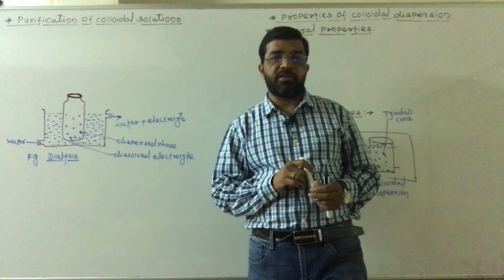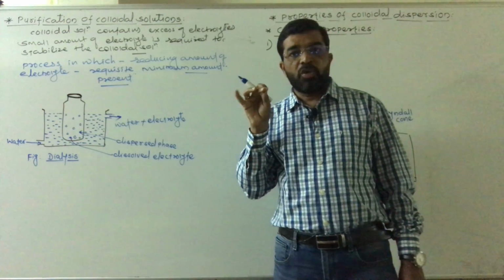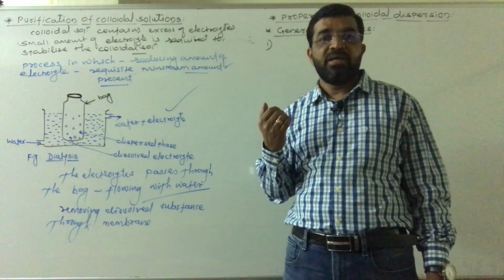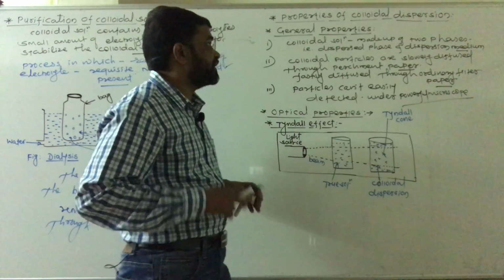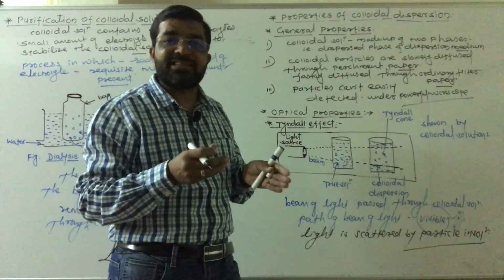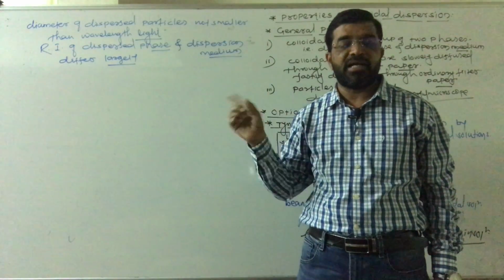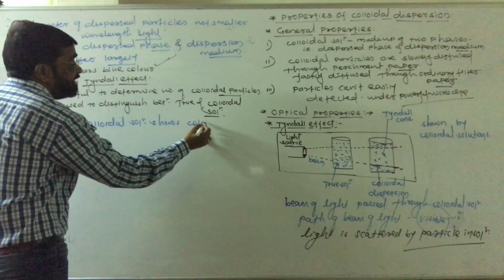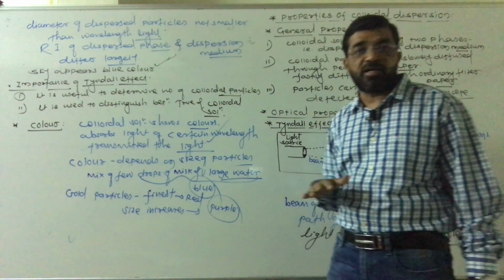Adsorptions and colloids- 8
For Xi Sci. Students